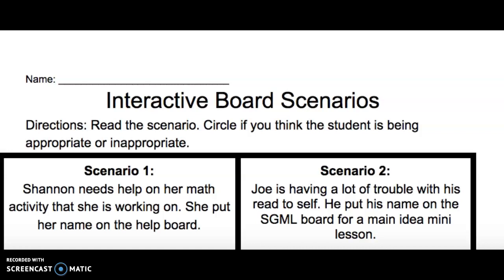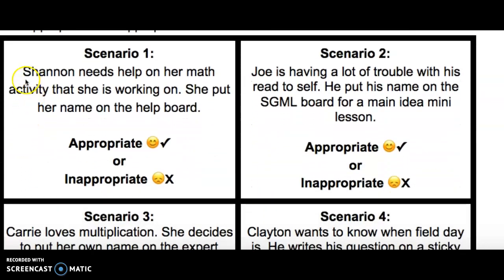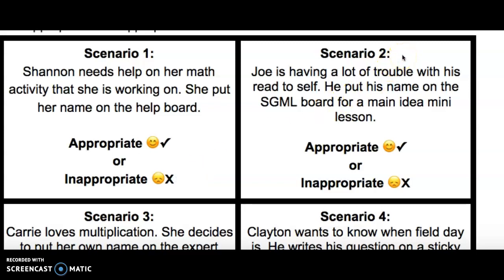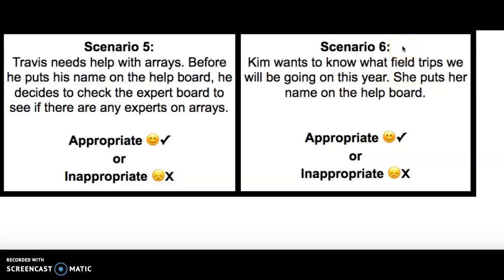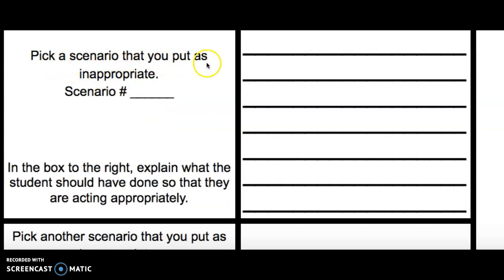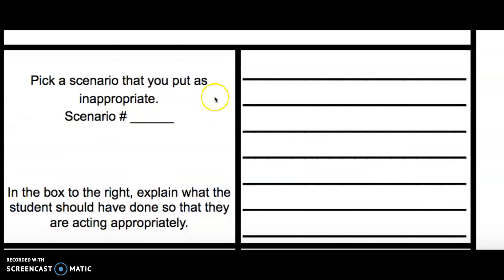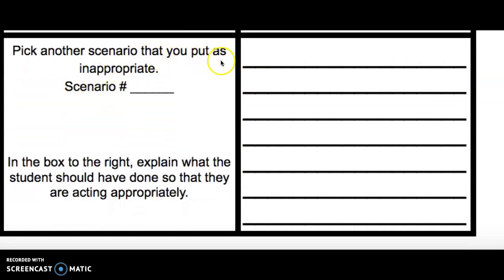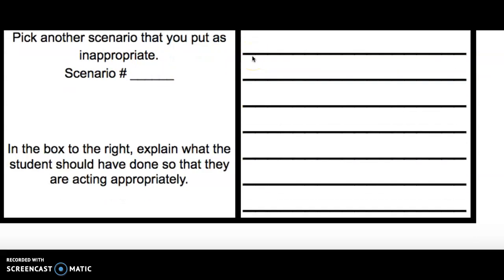Interactive Boards Scenarios